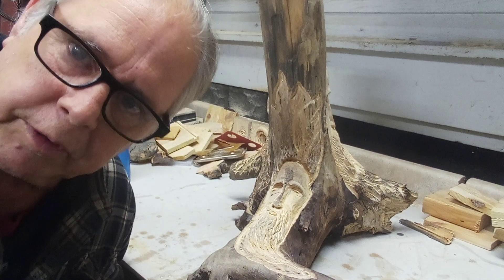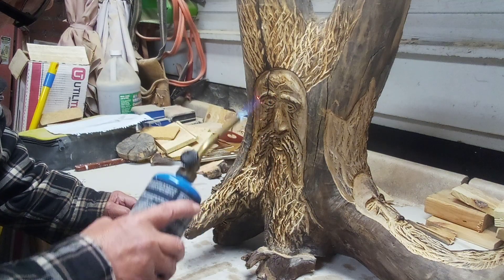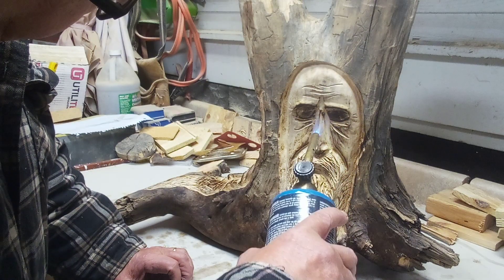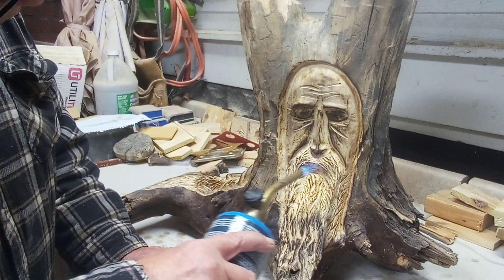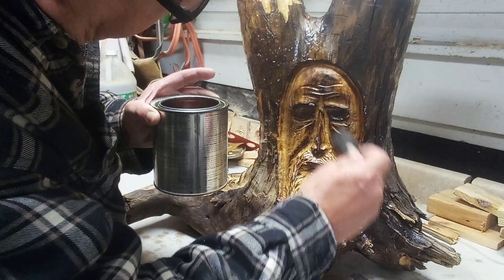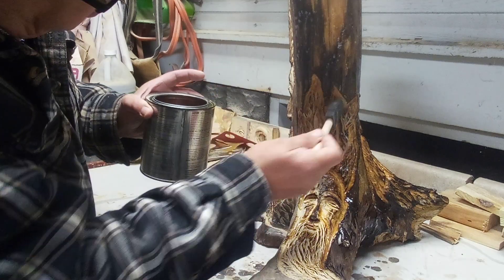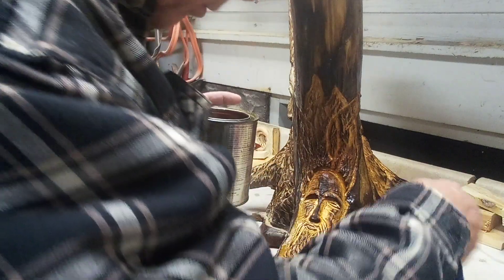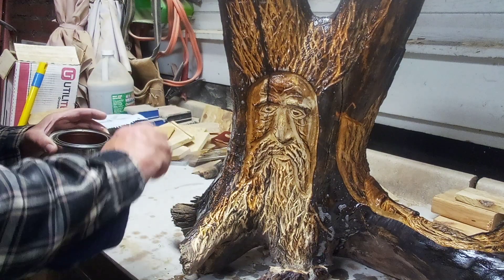May 4, 2023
wood spirit, carving, Yard ornaments, garden